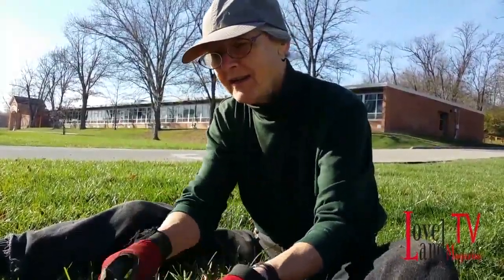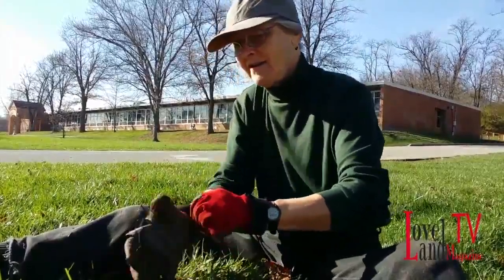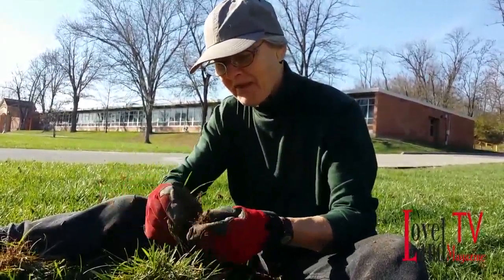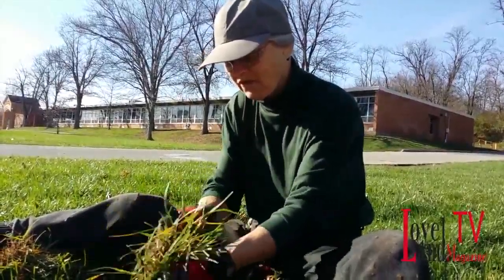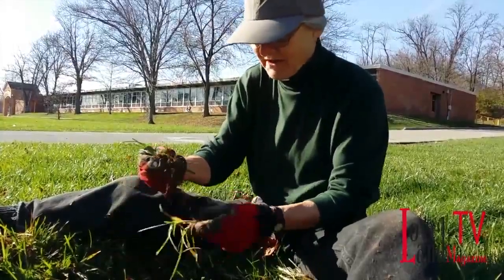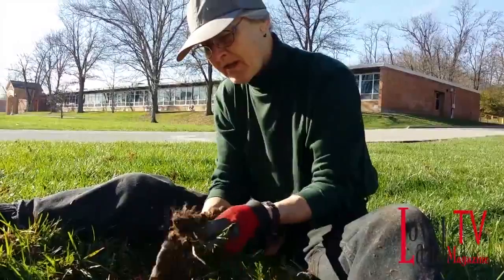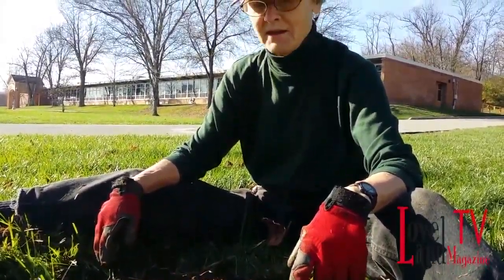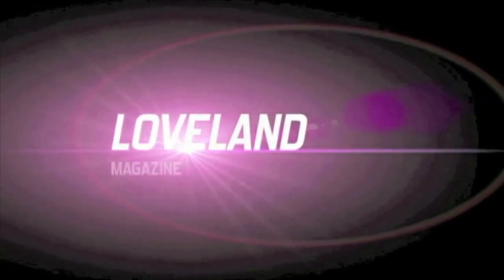Cindy Kessler talking about the need for bio diveristy in street trees